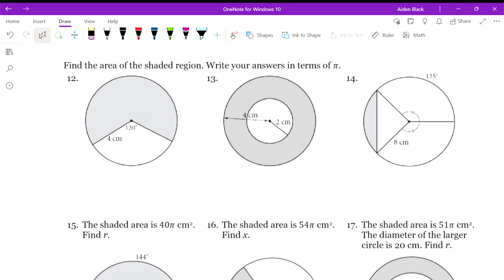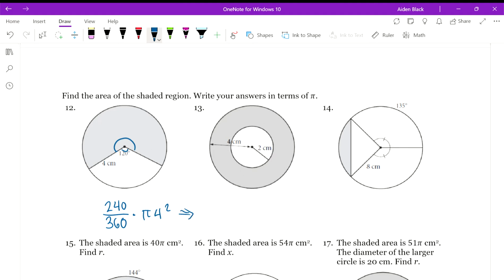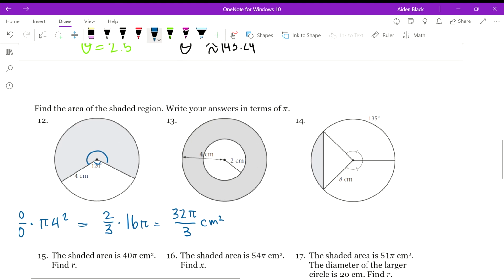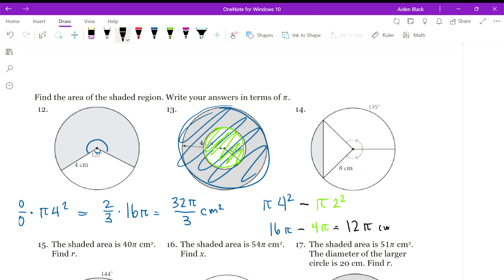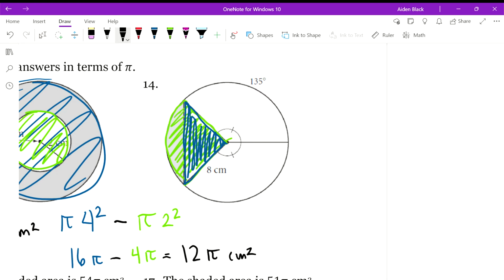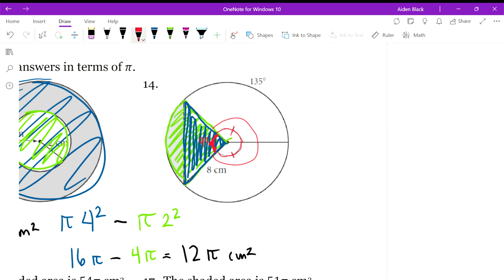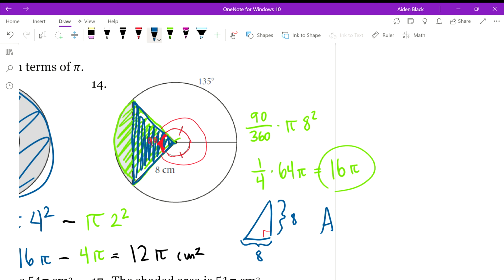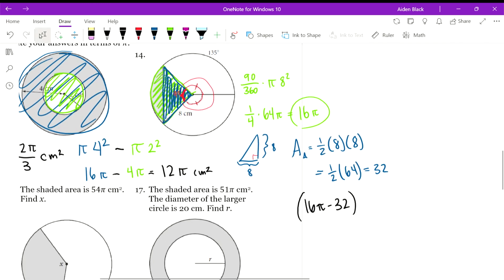Quiz 4.7- 4.9 Review | Q.12 - Q.14